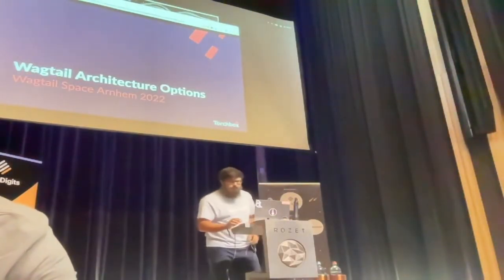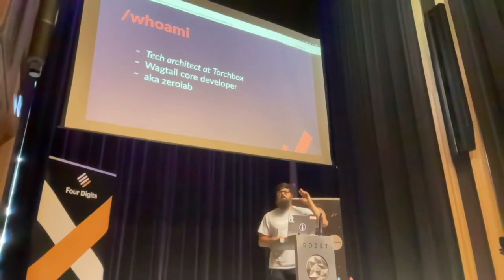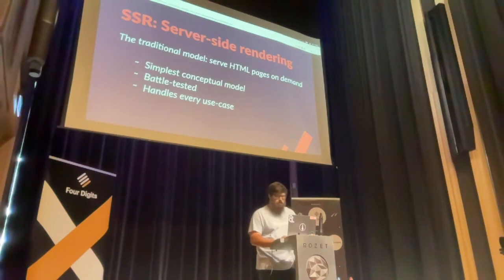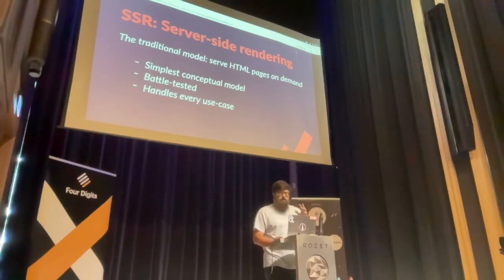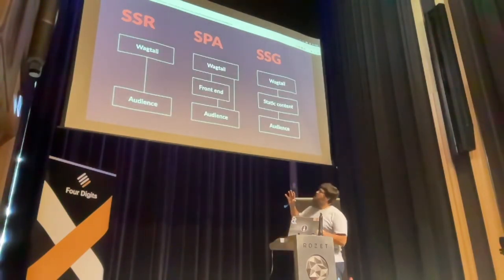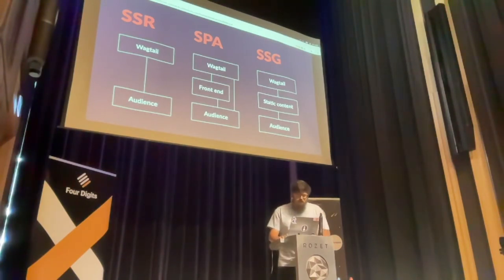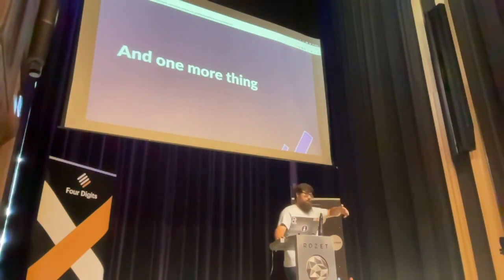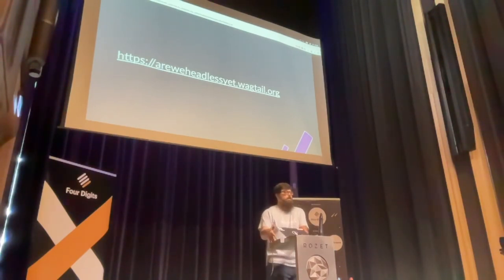Wagtail architecture options, or should I go headless - Dan Braghis, Wagtail Space NL 2022